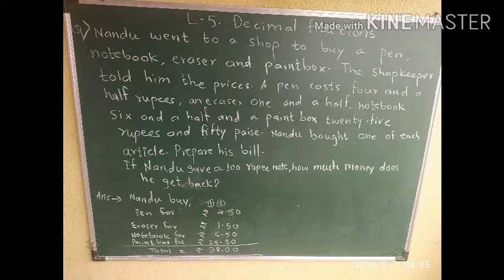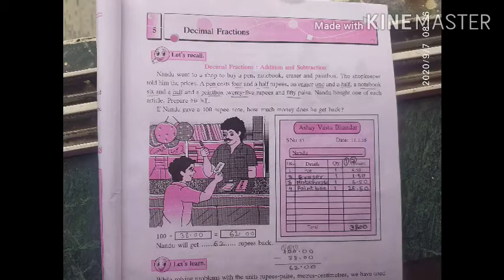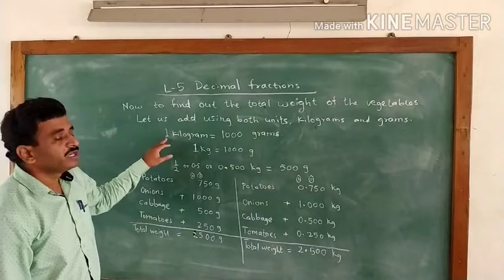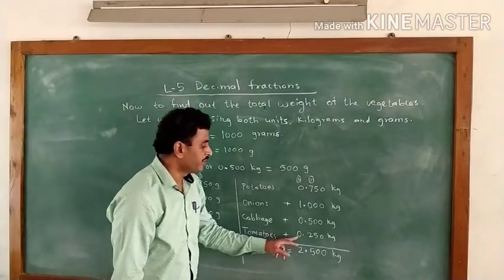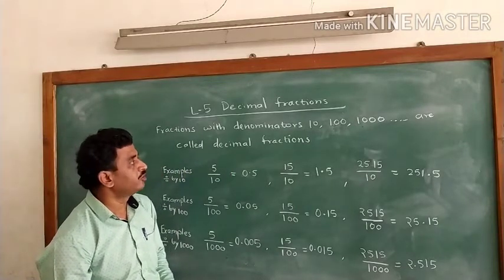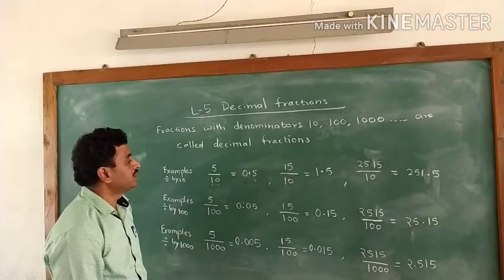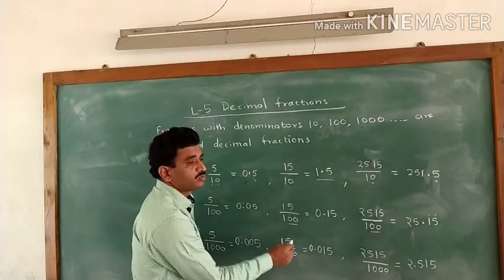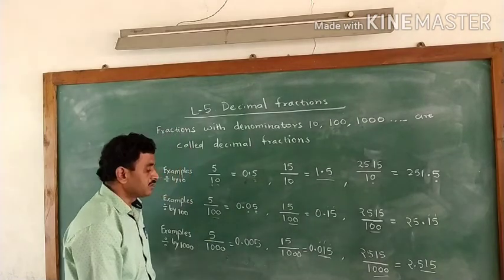VI Maths L5 Decimal Fractions ( Part 1)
Part 1 of std 6 , Maths L5 Decimal fractions